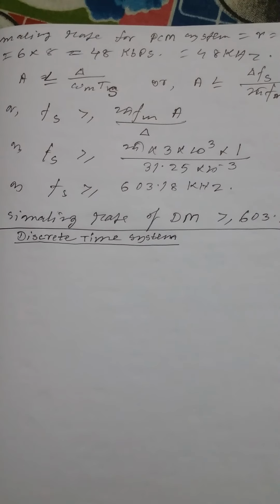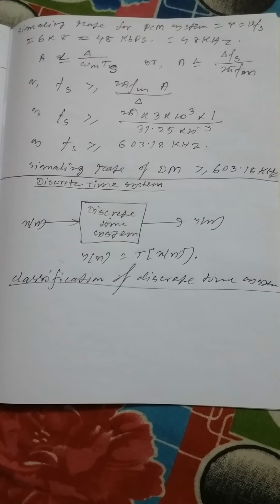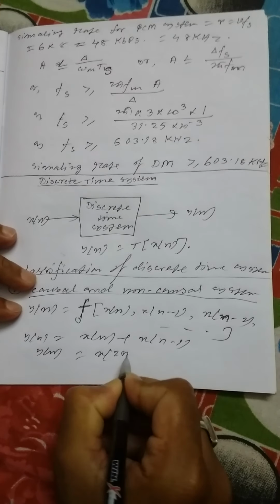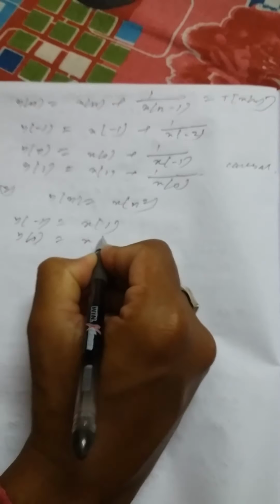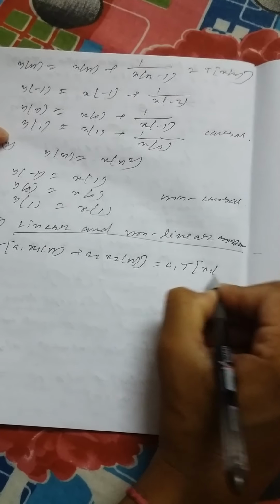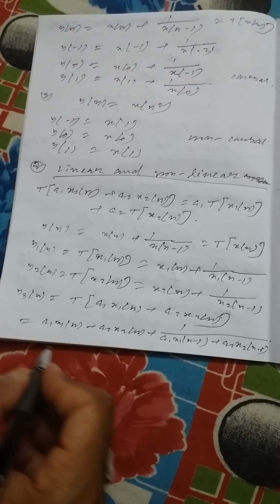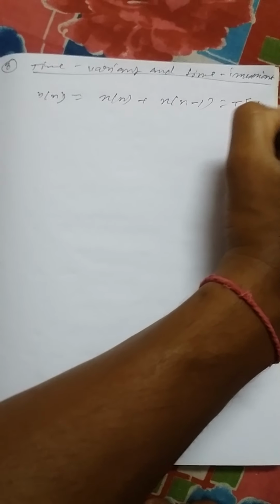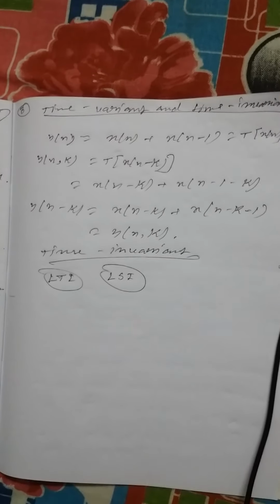Discrete Time System